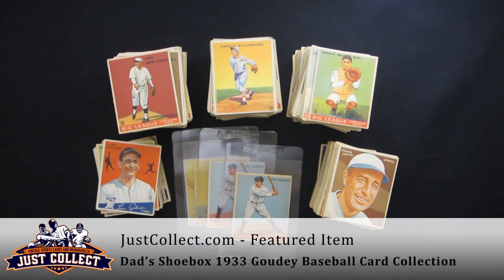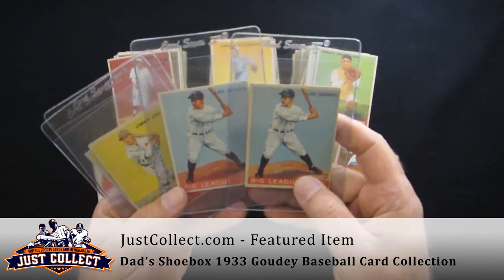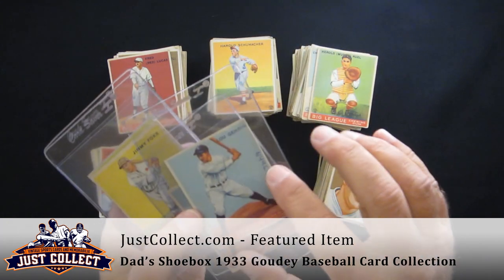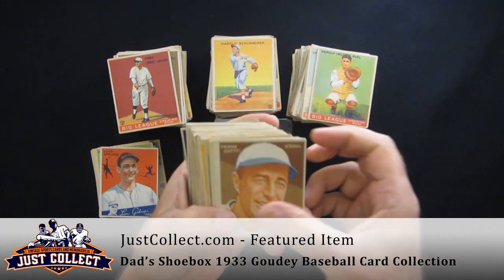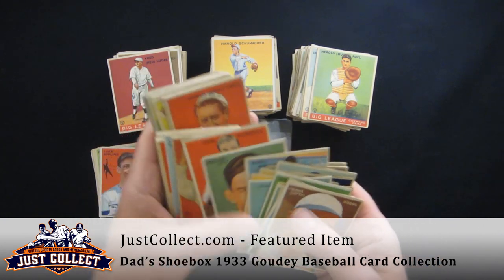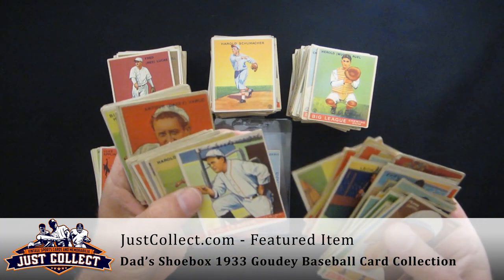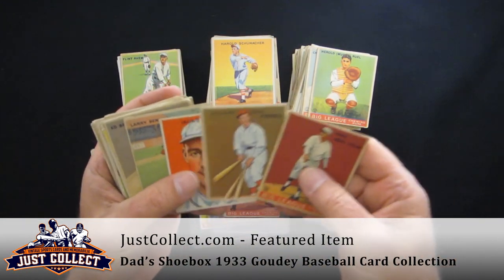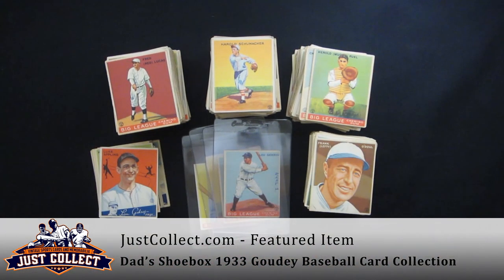Dad's 1933 Goudey Shoebox Collection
A collection of 1933 Goudey cards recently purchased by Just Collect and includes two Lou Gehrig cards!